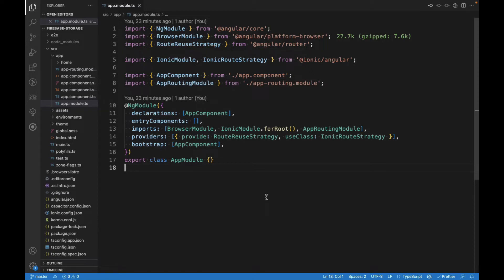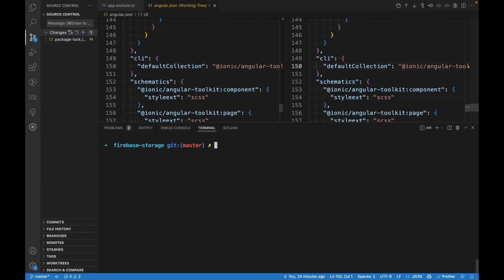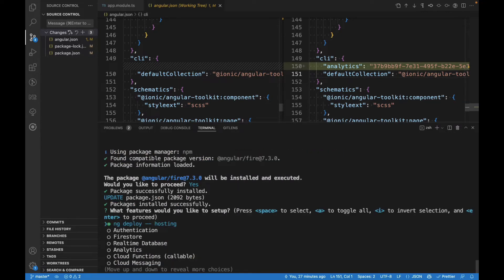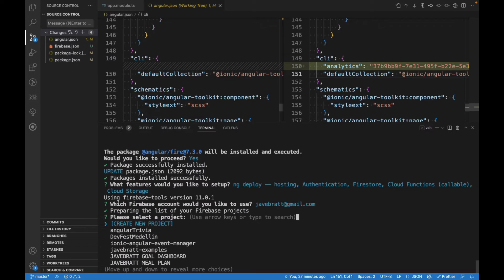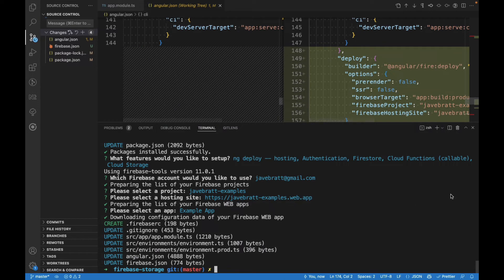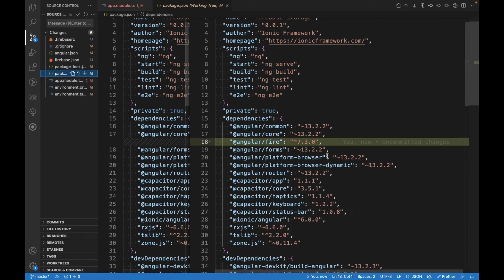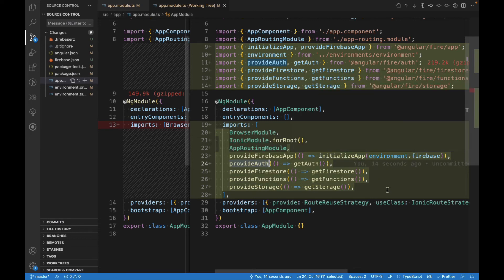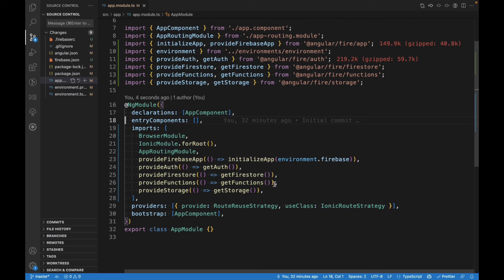Initialize Firebase in Angular applications using the @angular/fire schematic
Learn how to use the @angular/fire schematic to install Firebase and AngularFire letting the CLI handle all the configuration for you.